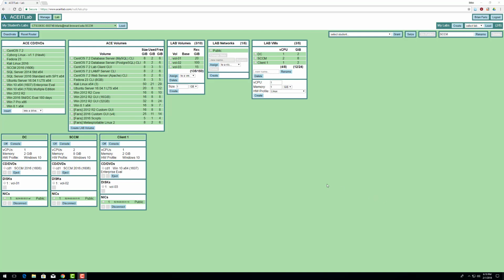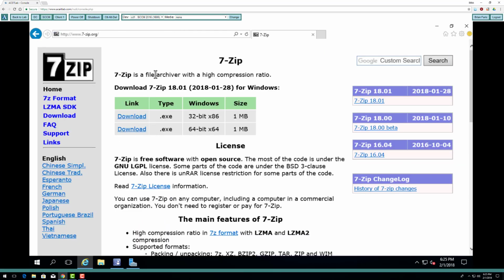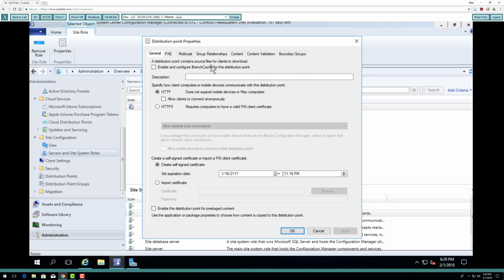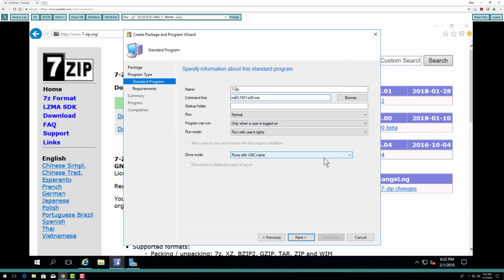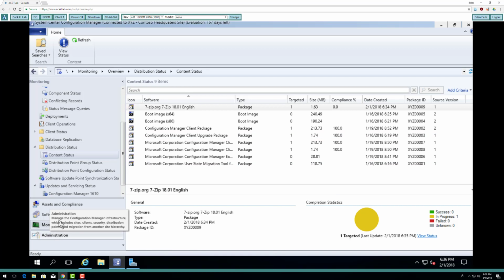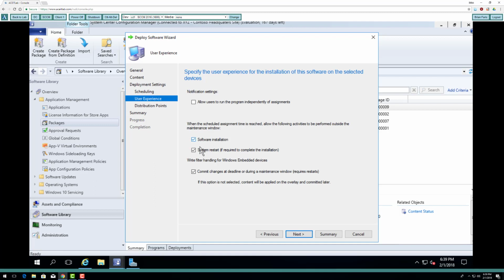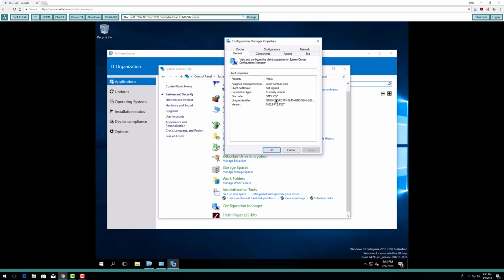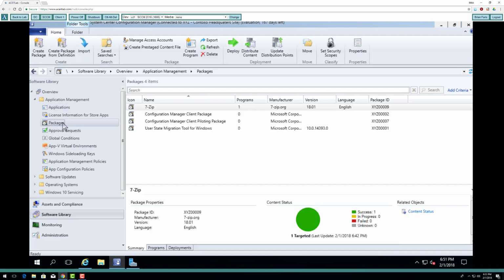SCCM - Week 4 - Part 1